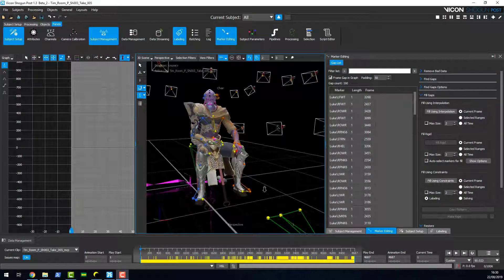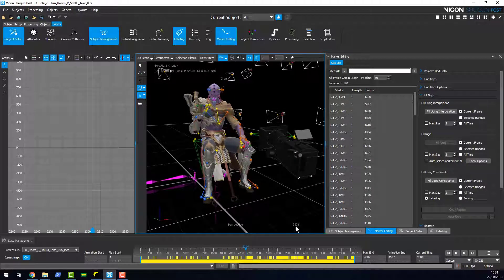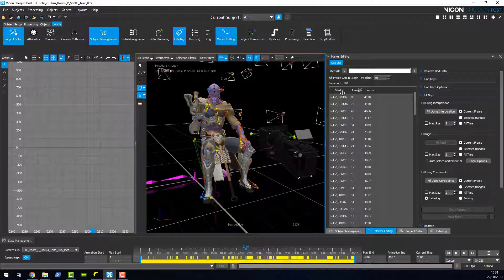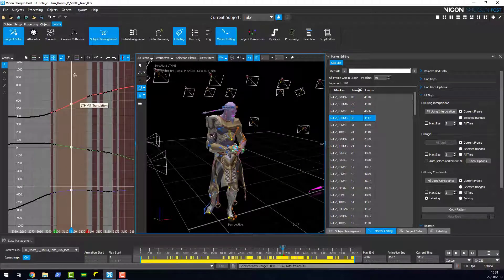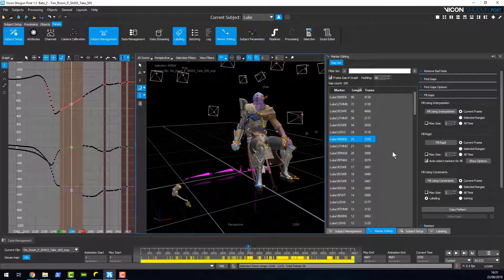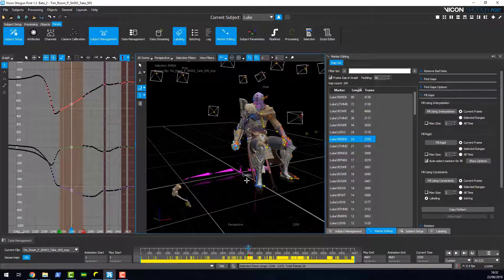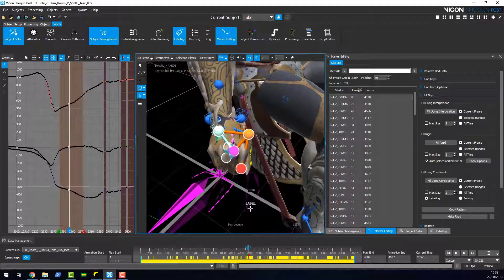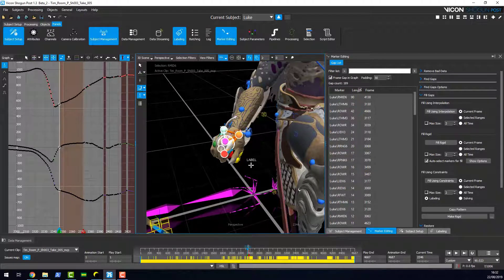Vicon Shōgun 1.3 Post Tutorial - Gap List & Auto Rigid Fill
Built from the ground up, Shōgun takes advantage of Vicon’s 35 years’ experience of motion capture and the improved technology available in Vicon Vantage and Vicon Vero cameras.

Today’s visual effects productions need to be achieved in real time and deliver the highest quality skeletal data in the shortest time possible. Shōgun 1.3 complements and supports existing groundbreaking features including Live Subject Calibration, SDI Video Support, and Unbreakable Solving. Shōgun 1.3 features a brand new high resolution finger solver supporting a full finger model capable of capturing high fidelity motion, including palm motion, developed over 18 months in collaboration with Framestore.